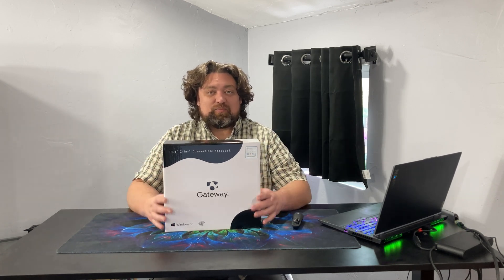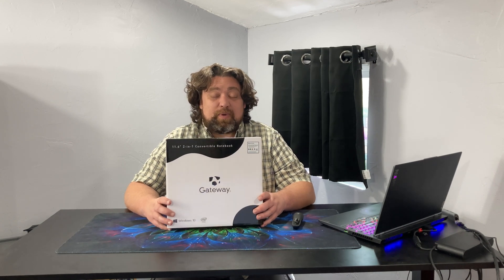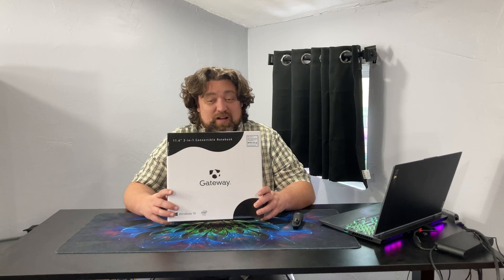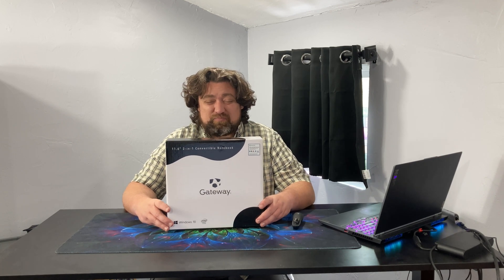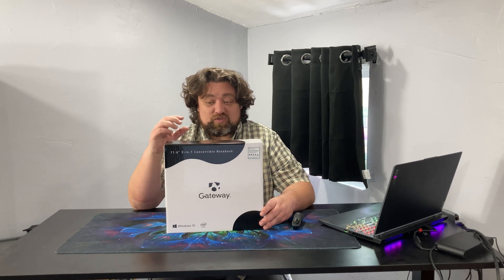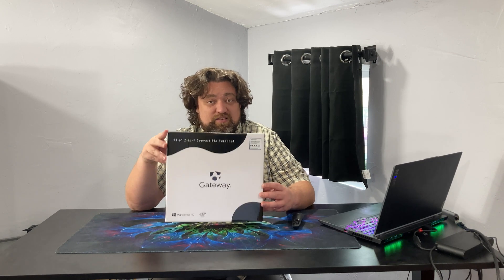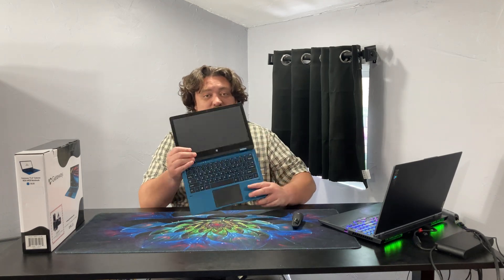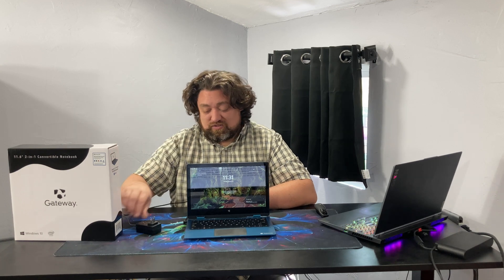$160 Walmart Notebook - is this a Gateway to good computing?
Or laptops with the AMD 3020e:

Or look at some hand picked items:

BTC - 3JWqF5emoJ7AN9BxL5Lvqs2BkWoXeVUcQQ
BCH - qrcg9z9wdrxlcmclhpgfx7yy652cskhr2ucxh5ehx6
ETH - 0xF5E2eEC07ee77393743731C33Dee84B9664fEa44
ETC - 0x3391C0C5a75841eb772A4FC963d1895A31C1feb7